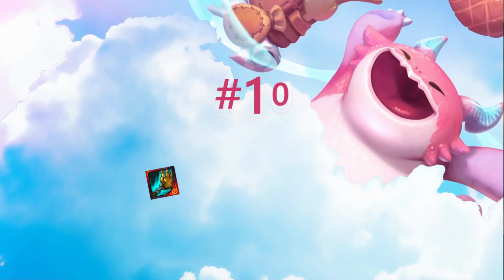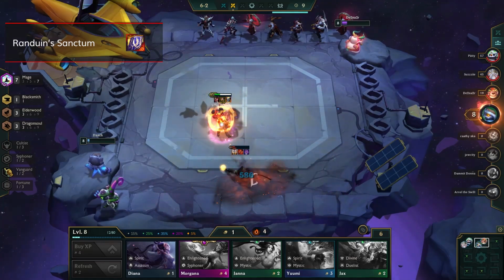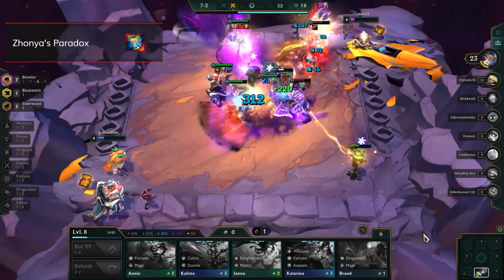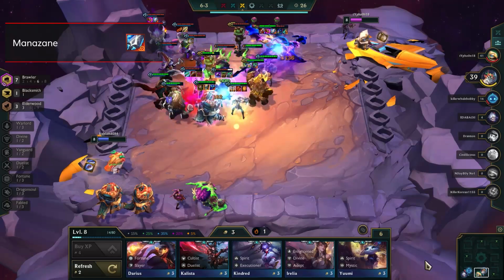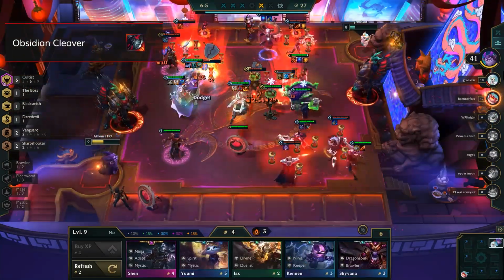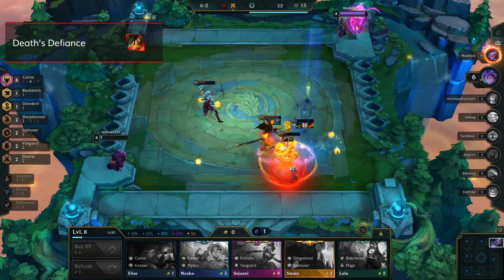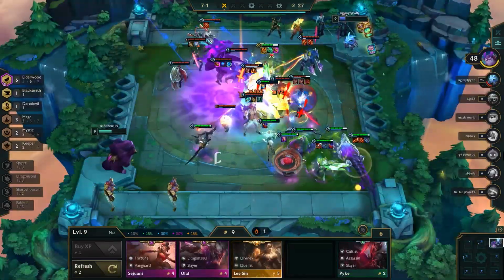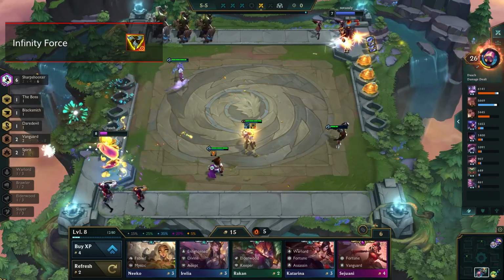Top 10 Artifacts - Teamfight Tactics Patch 11.6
Ornn’s artifacts introduced a whole new layer to late game strategy in TFT that has been fun to explore. If they ever bring back similar mechanics in future sets, hopefully it’s slightly more balanced so that each artifact feels as powerful as another. We go over our Top 10 now!